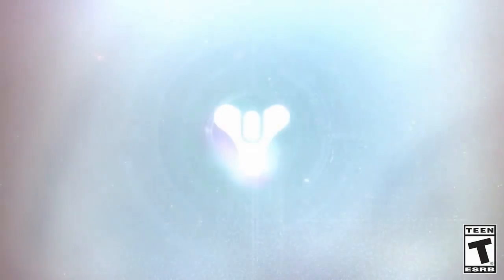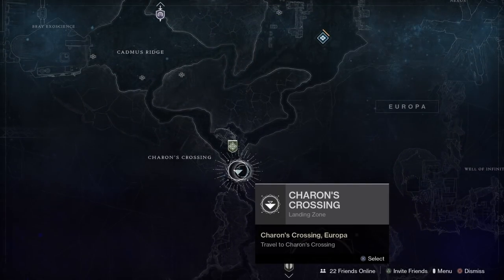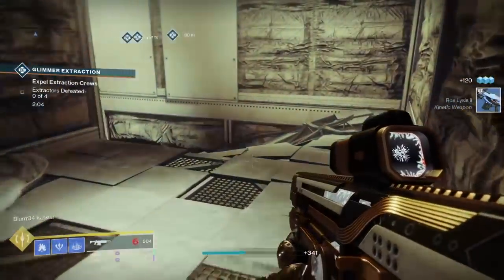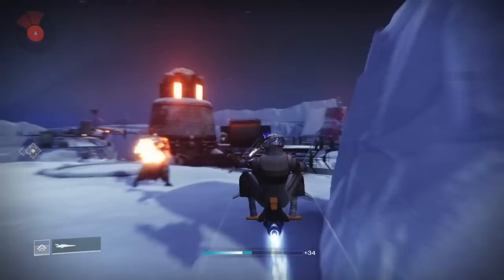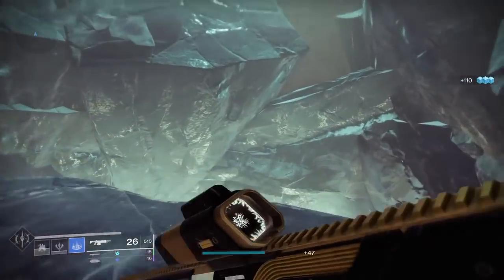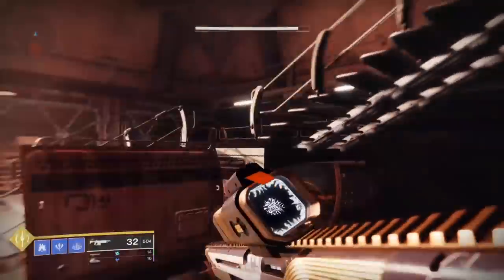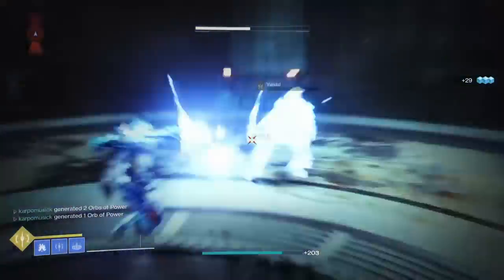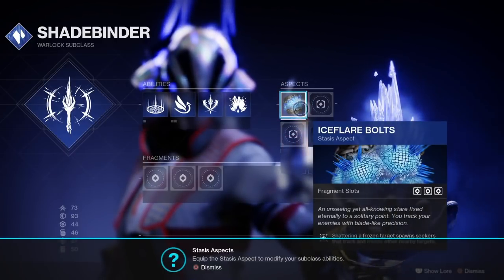Destiny 2: Born In Darkness | Full Quest Guide (How To Get Stasis Fragments & Aspects) Beyond Light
Today I'll Be Showing You A Full Quest Guide to "Born In Darkness"  In Destiny 2, This quest line will get you The New "Stasis Aspect" in season 12 as Well As some Triumphs " in the new "Season of The Hunt" ill also show you all "5" Fragment Locations.